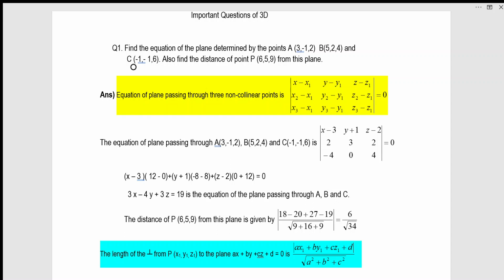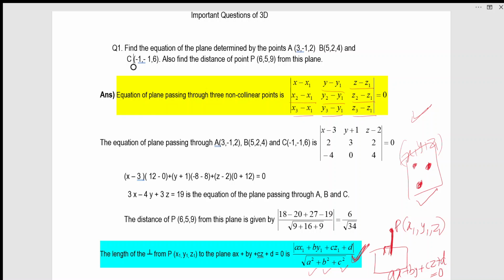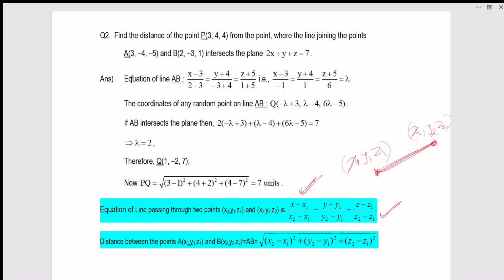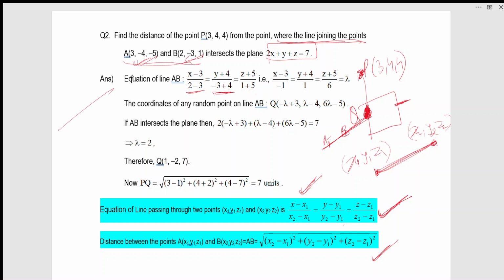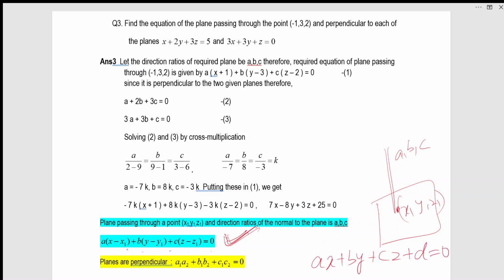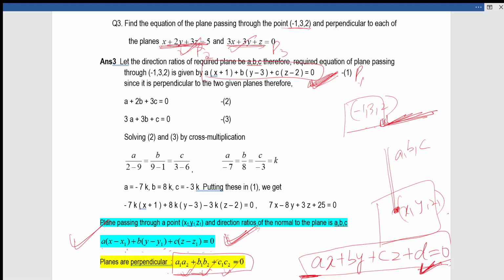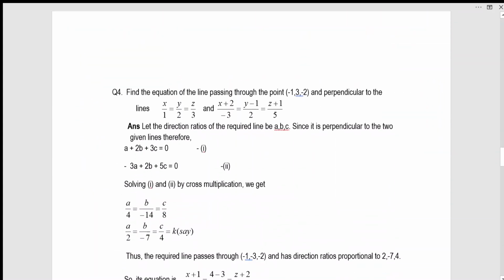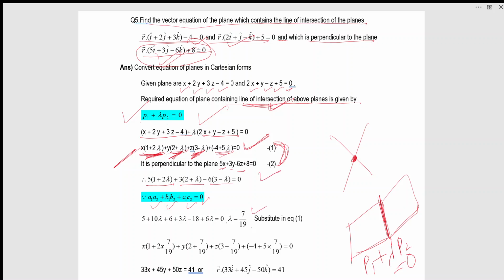Three-Dimensional Geometry Important Questions CBSE Class 12 Math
Here is my telegram link, it's a play store app which allows me to share material with you all I post all word documents, source work and other material

Three-Dimensional Geometry 3D Geometry 3D Class 12 Math Three-Dimensional Geometry Important Questions CBSE Class 12 Math